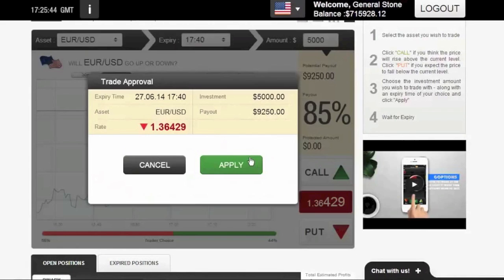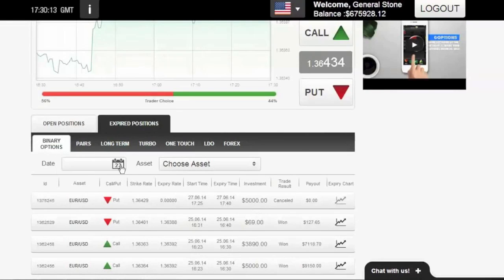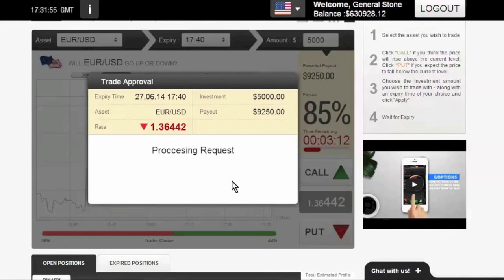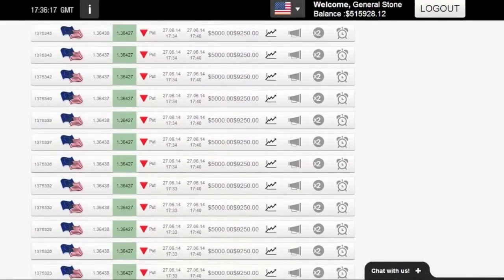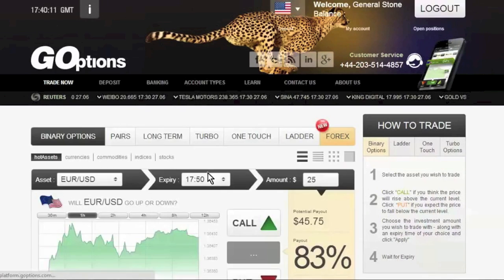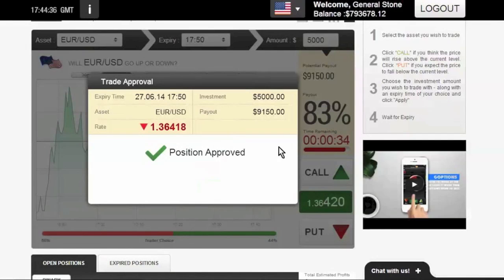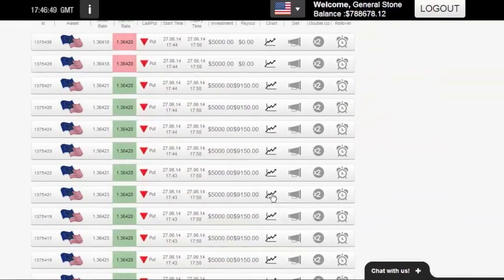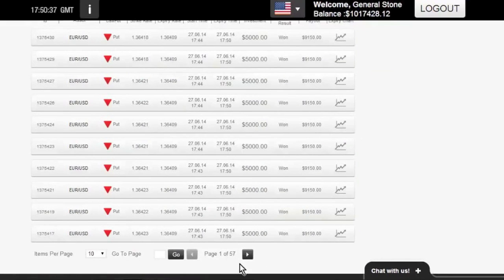Watch How A Million Dollars Is Made Live By investing In Stocks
This is a high risk and high reward investing strategy. Of course no one can win all the time but with instincts and patience you can achieve great things.

In this video Adam is finishing up his race to a million dollars by investing in the euro vs the dollar in the stock market.

He makes over $150,000 in profit with his aggressive price point investing in stocks strategy.

Get the fastest same day withdrawals with my recommended investing platform above.